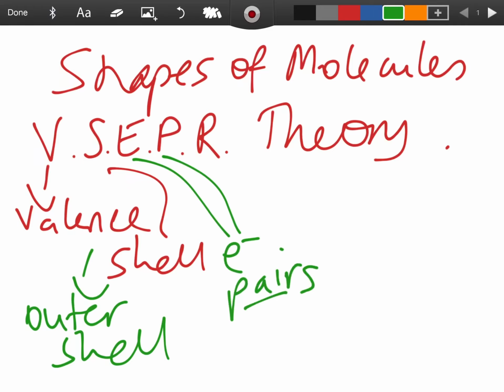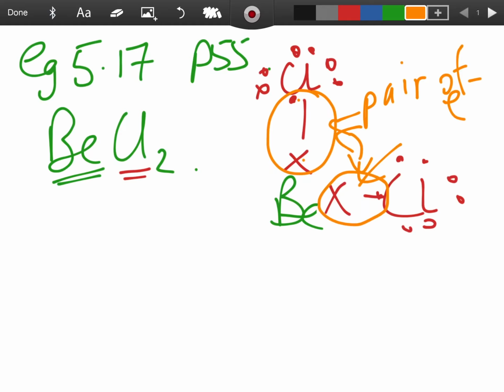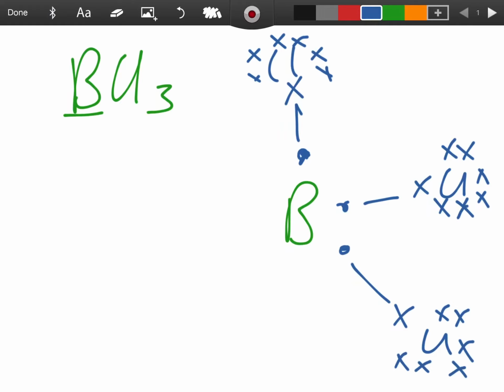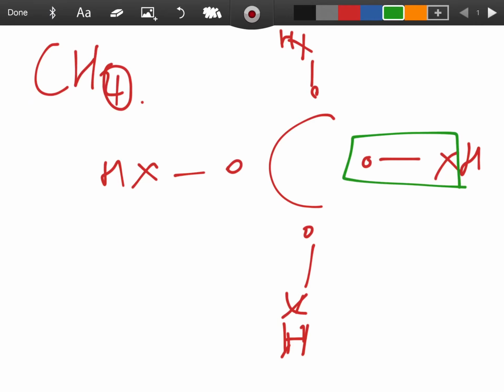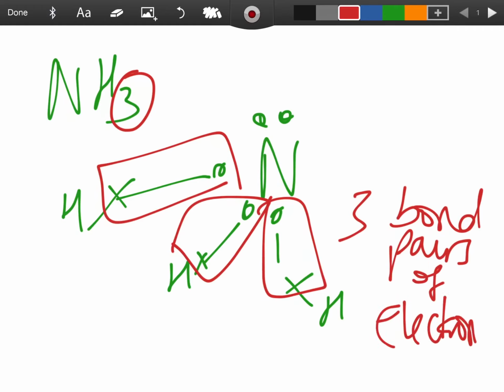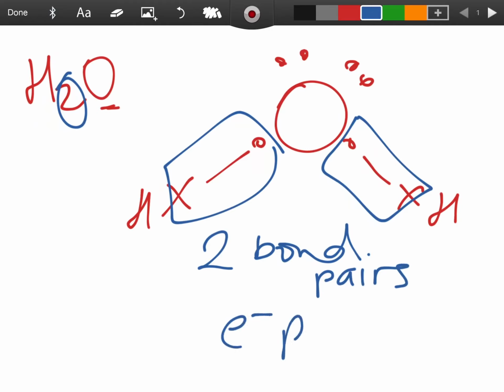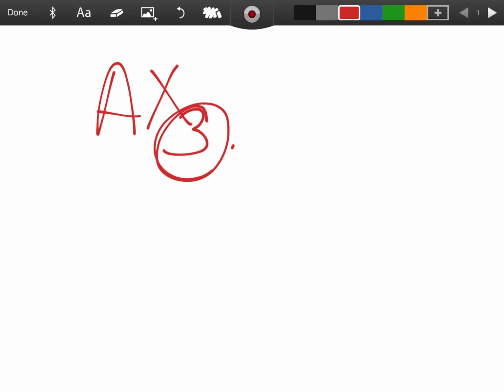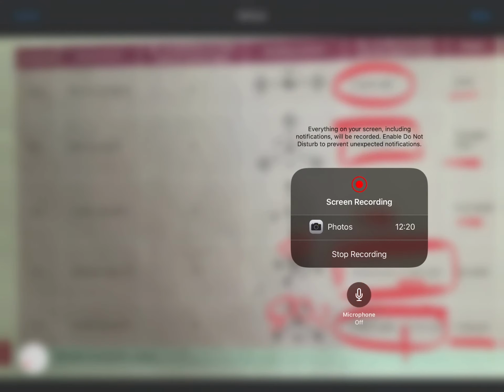Shapes of molecules